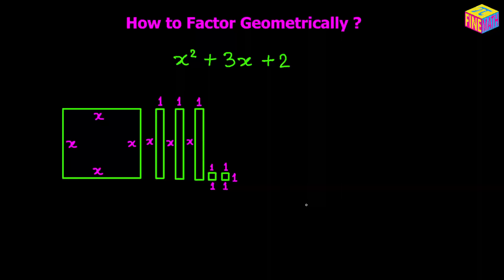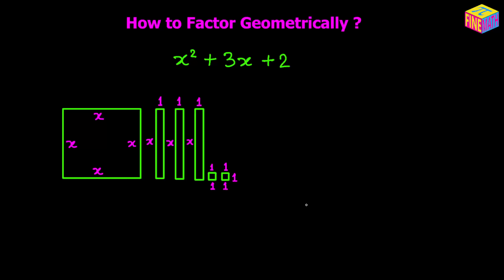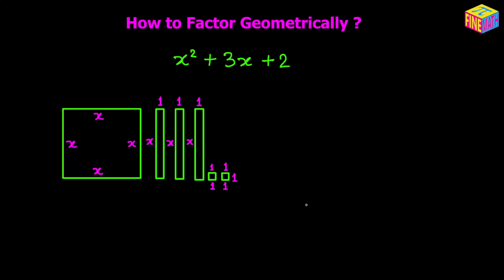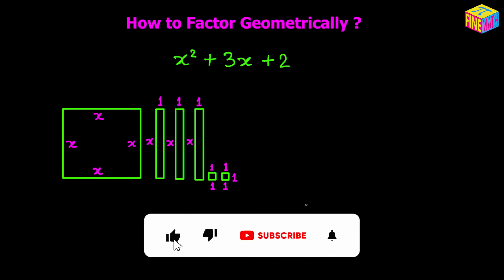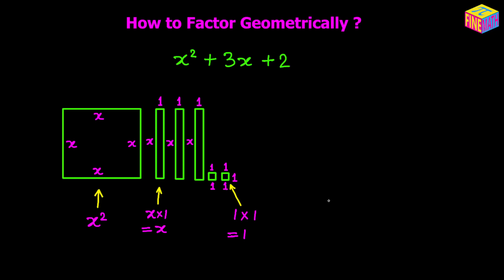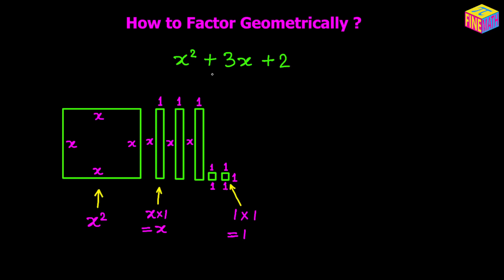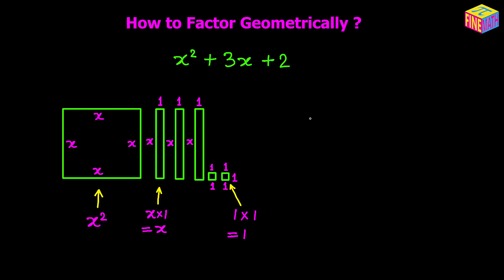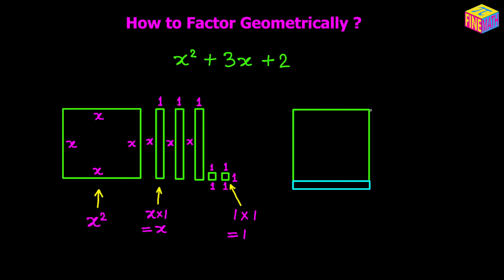Factoring (x^2+3x+2) Geometrically - How to Factorize Through Geometry | Algebra